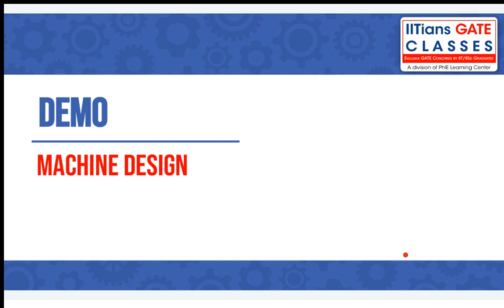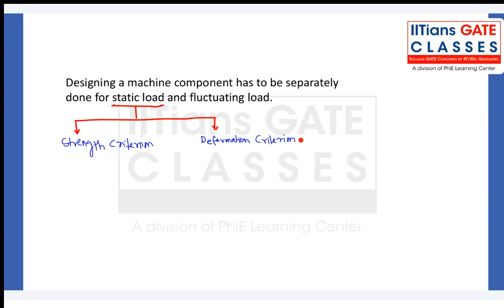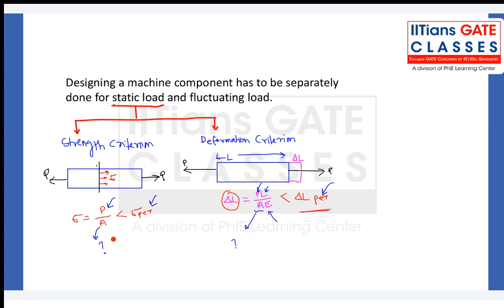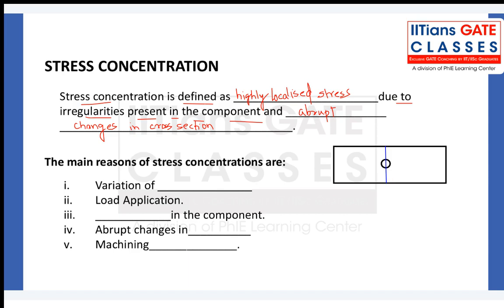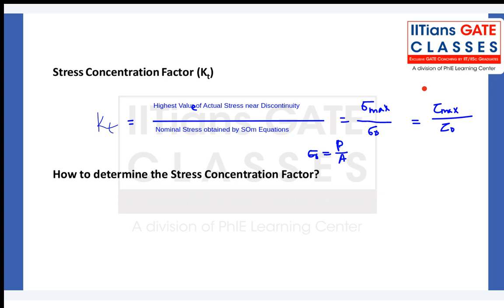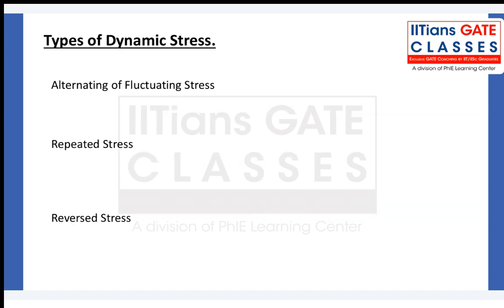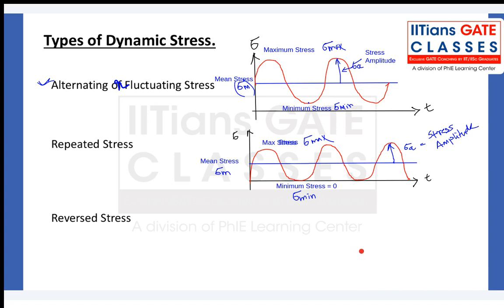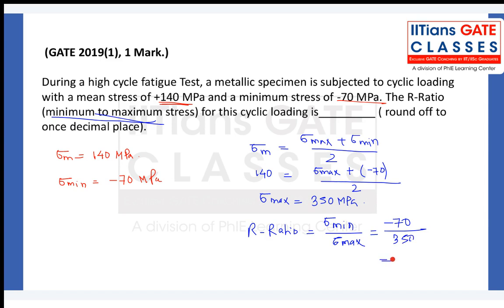Machine Design | A Demo class for GATE 2024 Mechanical Online Coaching | GATE ME Live Classes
✅Salient Features
Regards,
Team IGC